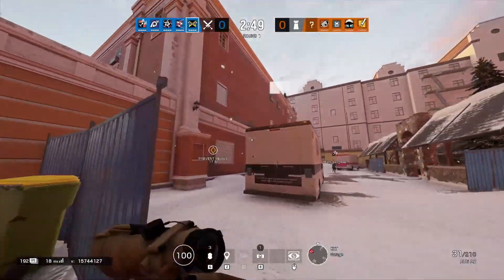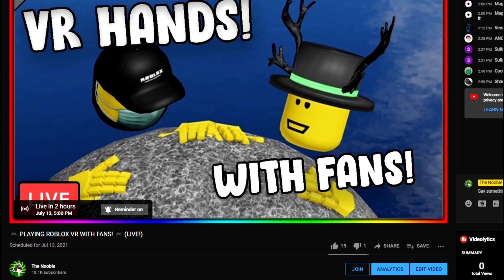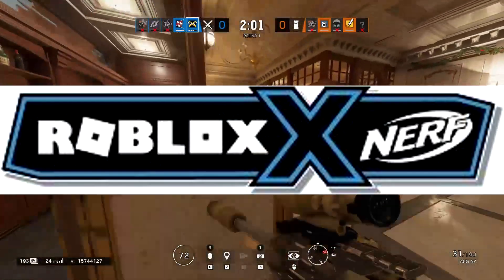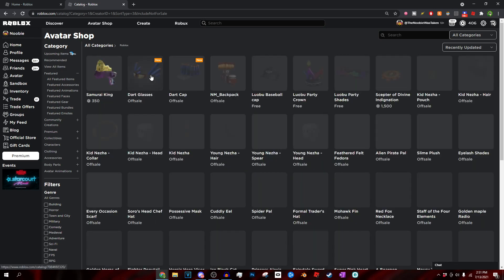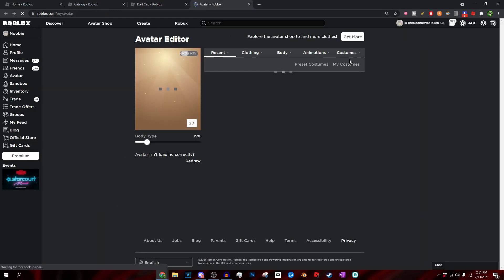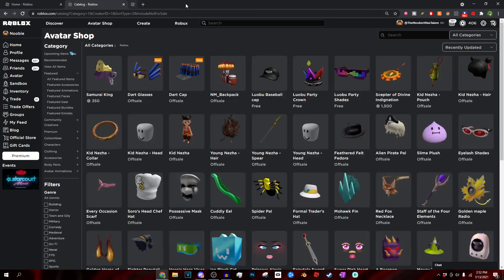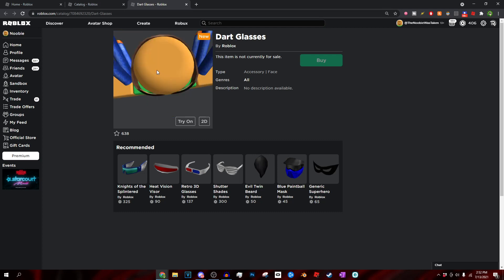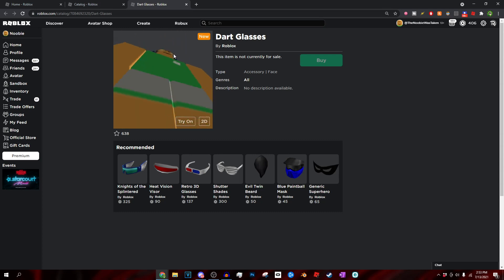(🤩EVENT!) NEW NERF ITEMS COMING SOON! NEW GAMES, ITEMS & MORE!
GET THE ITEMS!

In todays video I will be showing you guys how to get the new Nerf Valk and other newly leaked Nerf items! I will be showing you all of the tips and tricks along with all of the information you need to get yourself this roblox item!

(🤩EVENT!) HOW TO GET THE NEW NERF VALK AND NERF ITEMS!